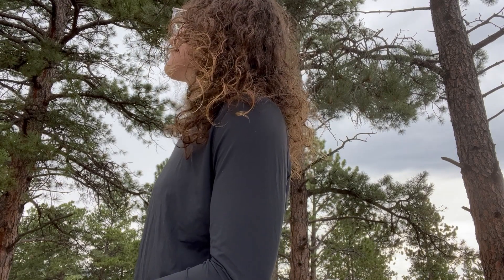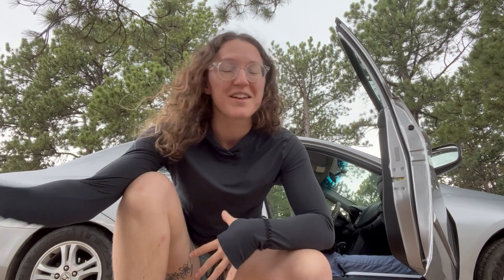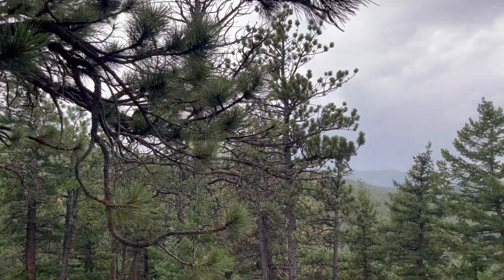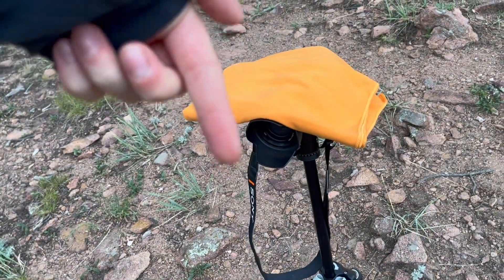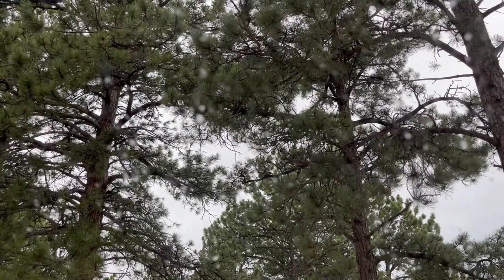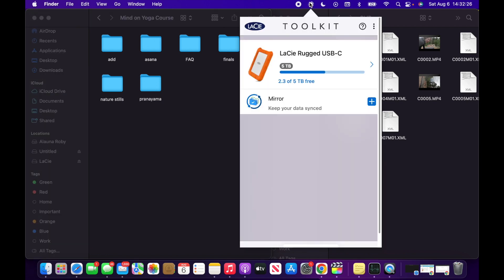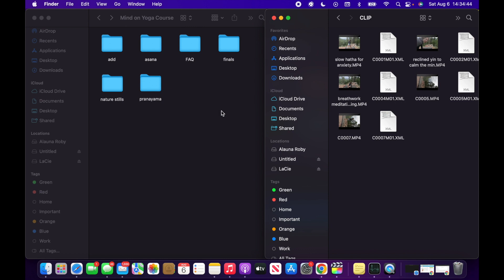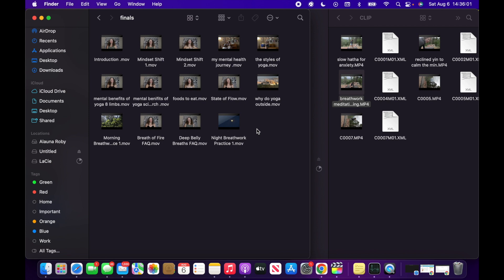how i'm creating my online course! (behind the scenes)